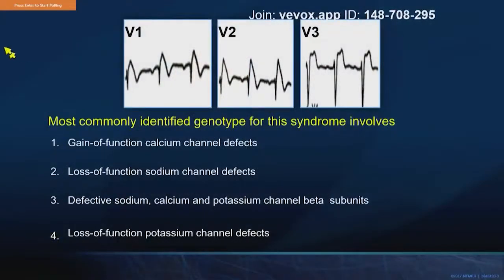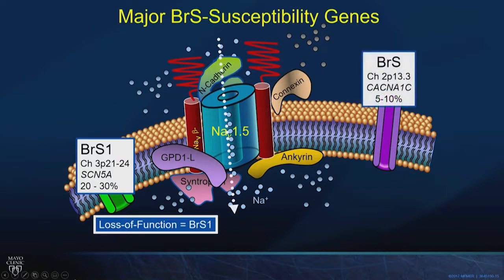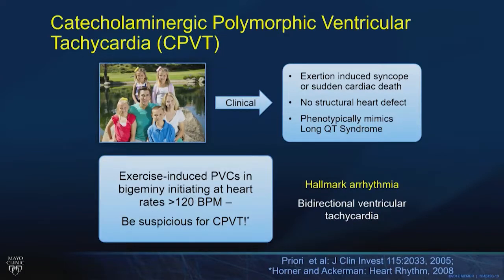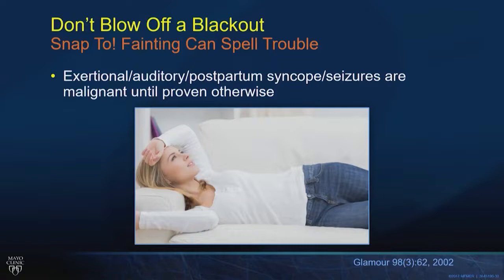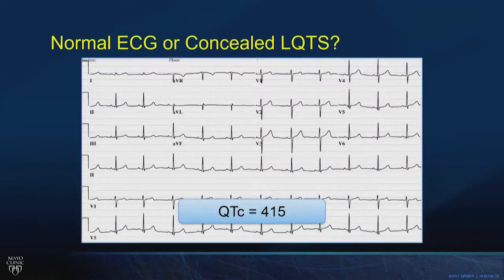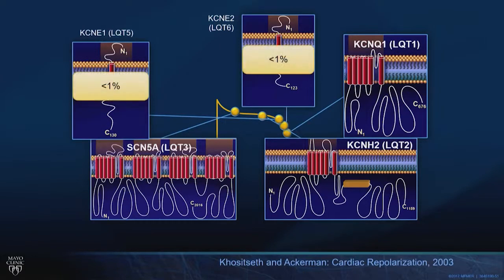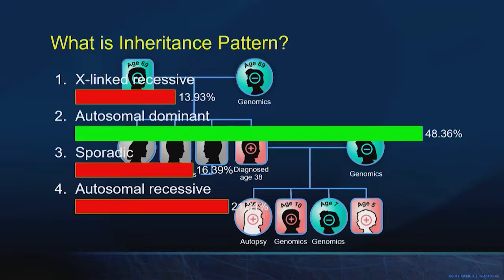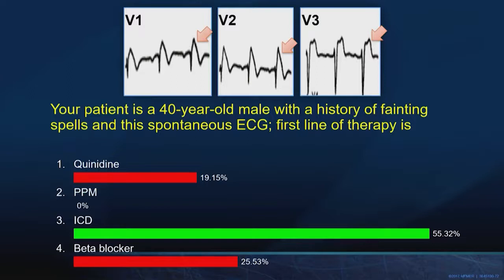The Cardiac Channelopathies (Brugada, CPVT, and LQTS)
Mayo 2022